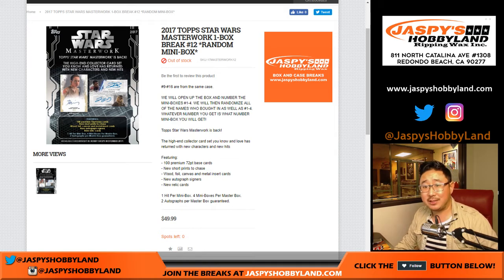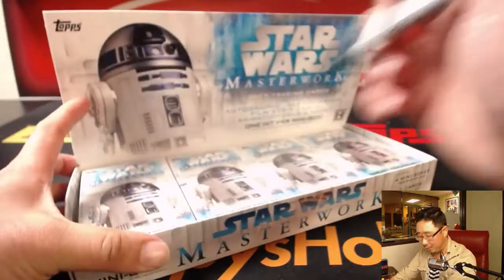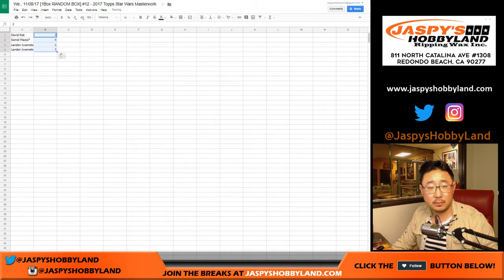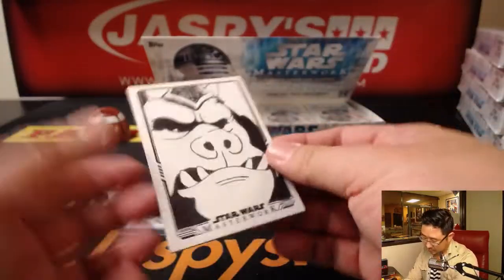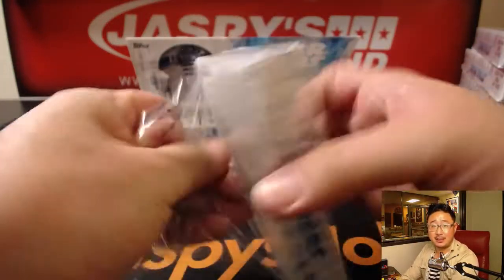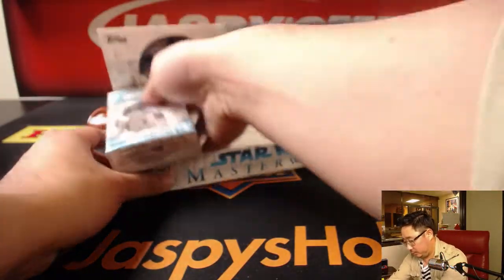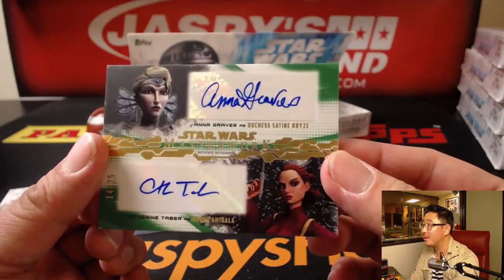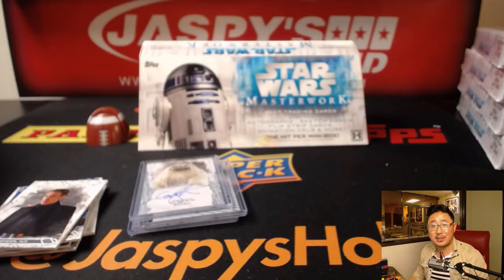We., 11/08/17 [1Box RANDOM BOX] #12 - 2017 Topps Star Wars Masterwork